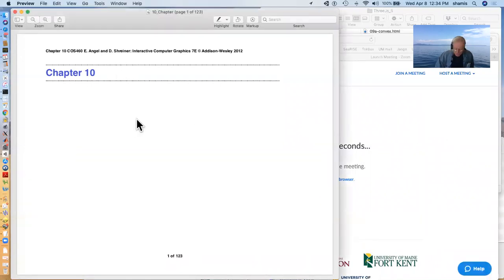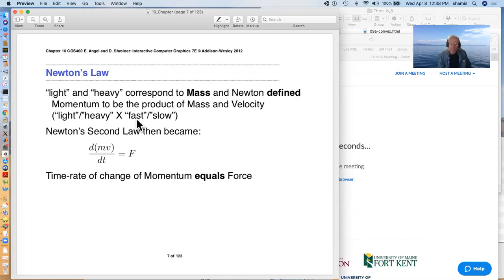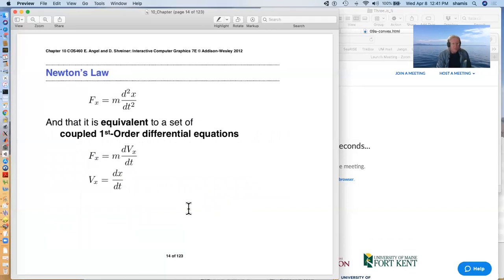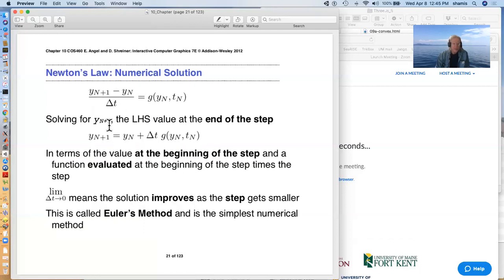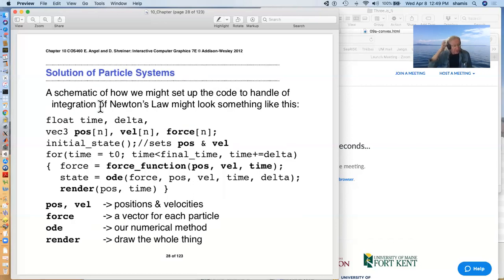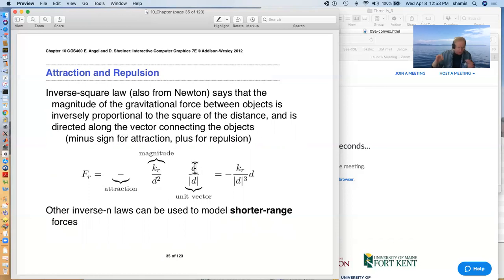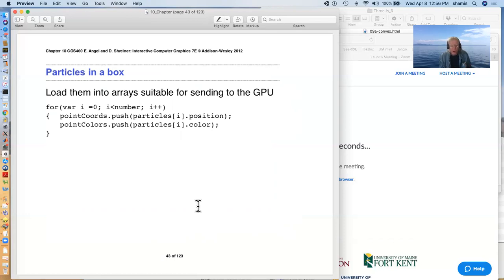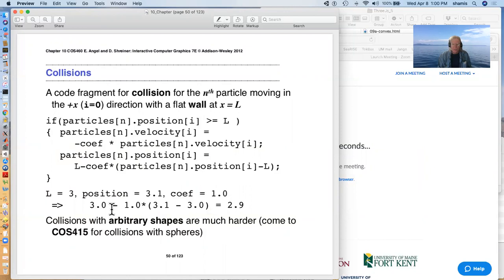COS460 Chapter 10 1 NewtonianParticles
We start looking at Procedural Methods, specifically Newtonian Particles governed by F=ma, solved with a numerical method